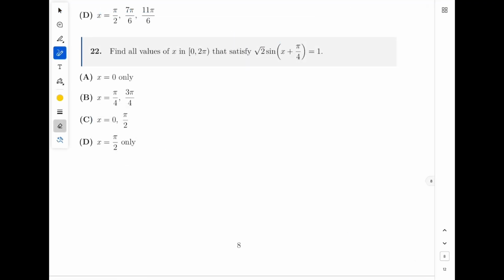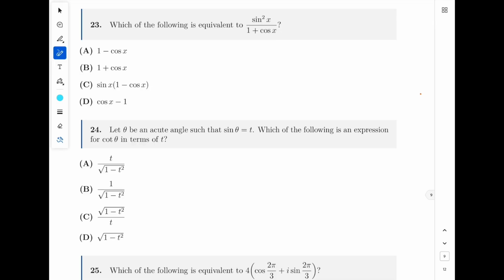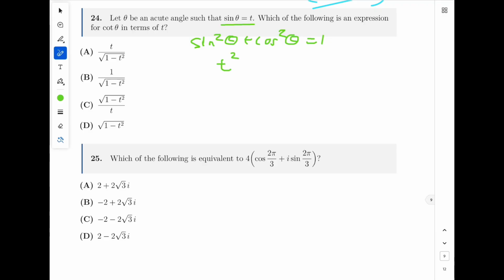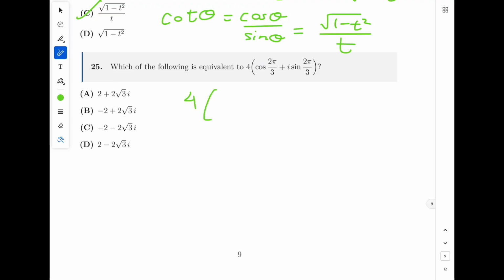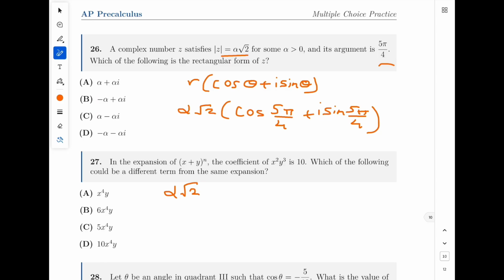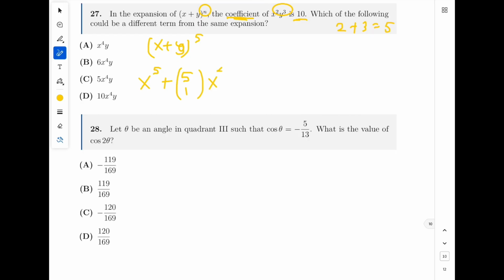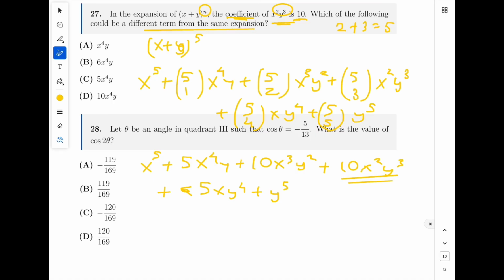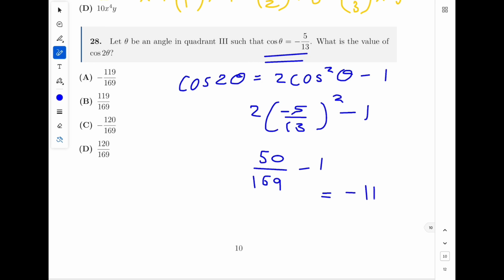AP Precalculus Multiple Choice Part-4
ap precal mcq / AP Precalculus Multiple Choice / ap precalculus mcq / how to answer mcq ap percal / mcqs ap precalculus / multiple choices ap precalculus /